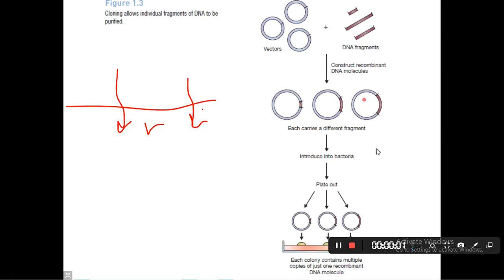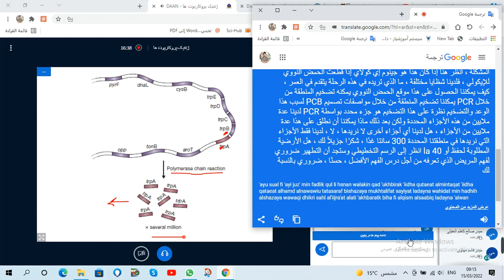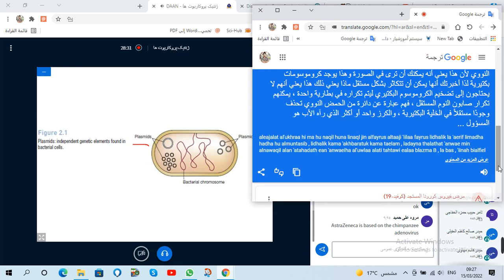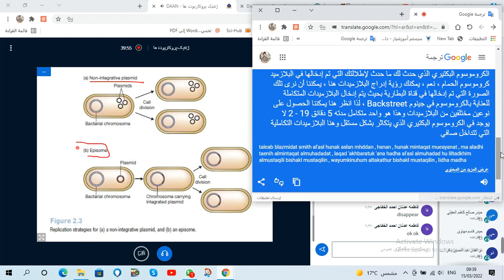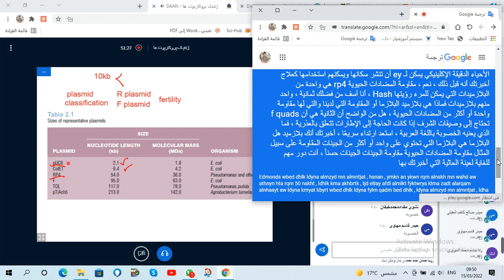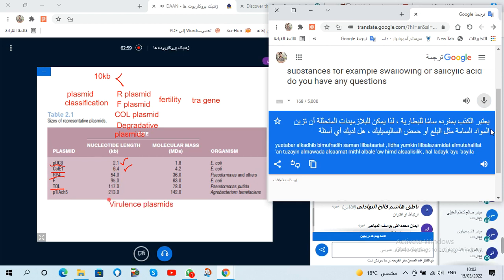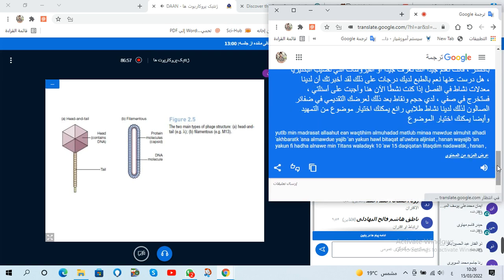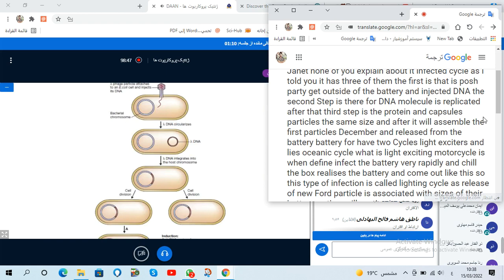The second lecture of Genetics of prokaryotes, Dr. Farnk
المحاضرة الثانية لمادة علم الوراثة بدائيات النوى (ژنتيك پروكاريوت ها) د. فرانك